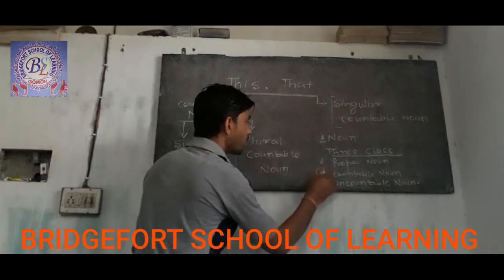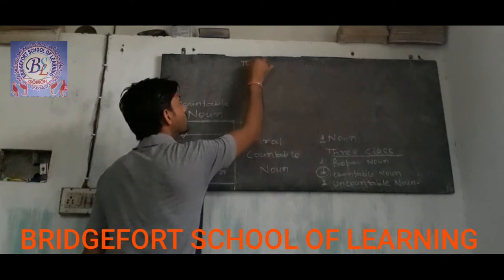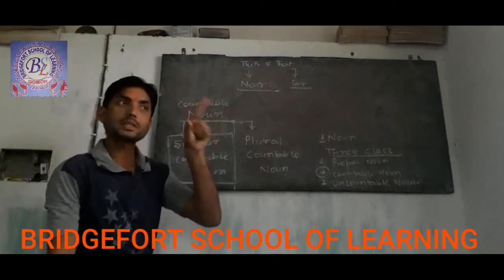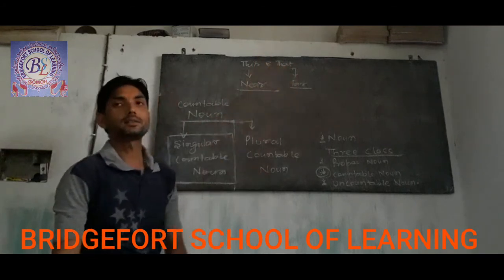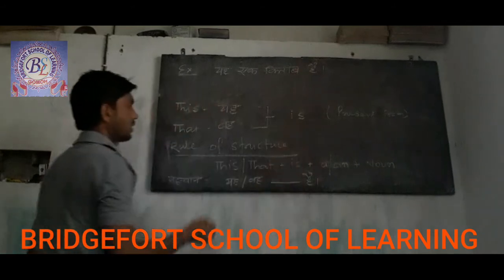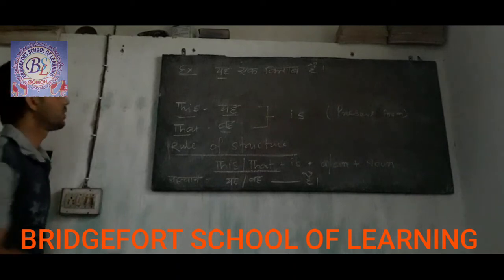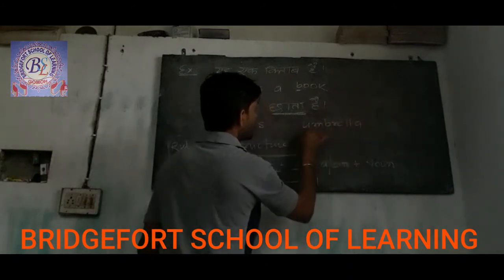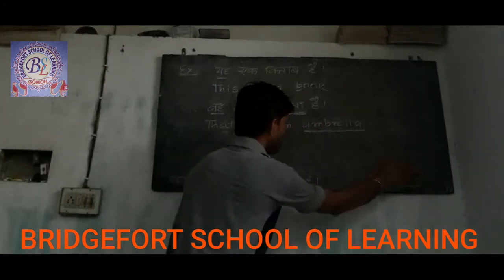English Grammar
This is my video recorded for home learning programme. It's easy to understand . Your comment and feedback is acceptable . You do your all given exercise work and send as comment.